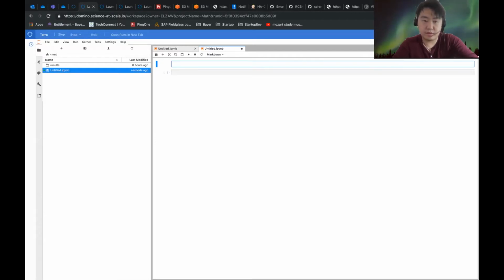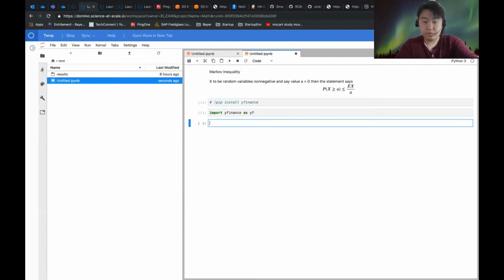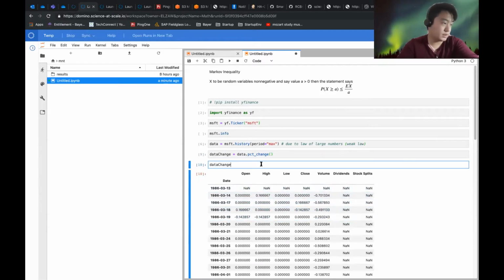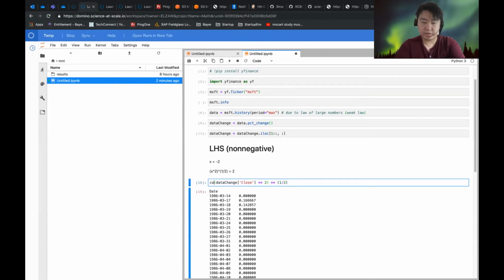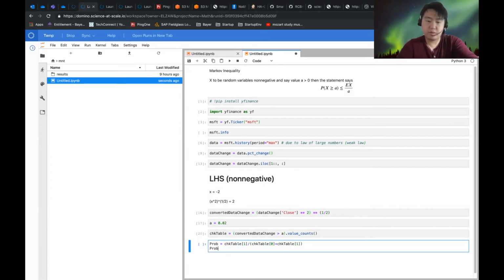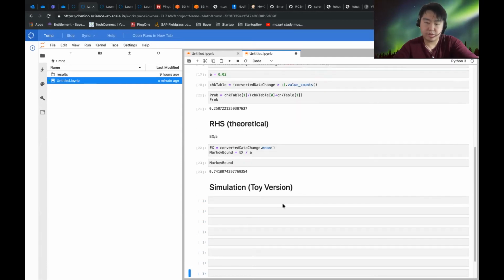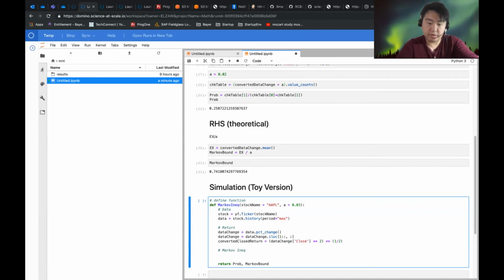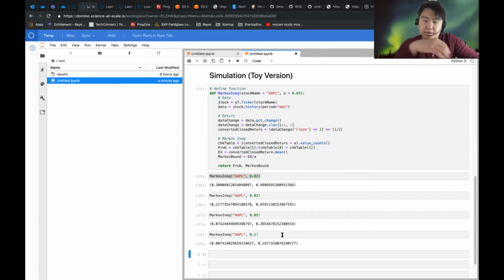YinsPy - Yin's View on Markov Inequality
Markov Inequality gives an upper bound for the probability that a non-negative function of a random variable is greater than or equal to some positive constant.

Why does this help us improve our skills in money management? Why does this help us time stock market? Why does this hold the key to explain one of the key components managers ignored when they invested in subprime mortgage during 2008?

Allow Mr. Yin to share his hot takes with you in PYTHON!